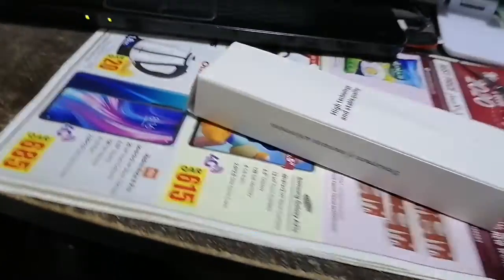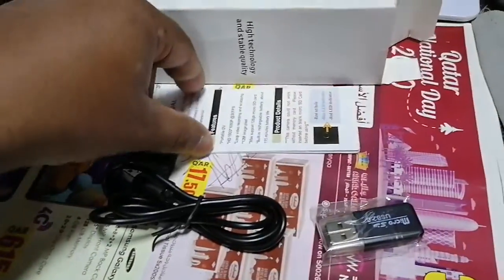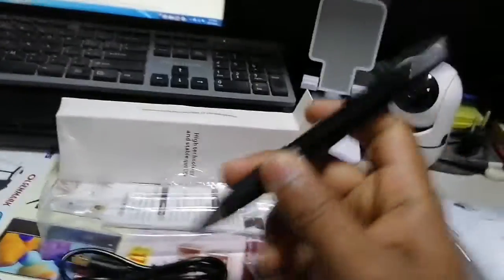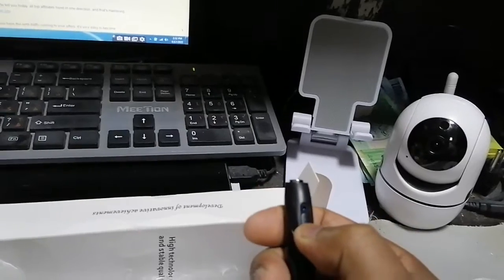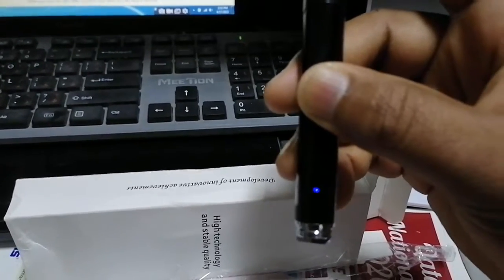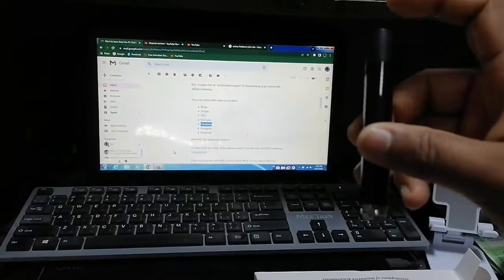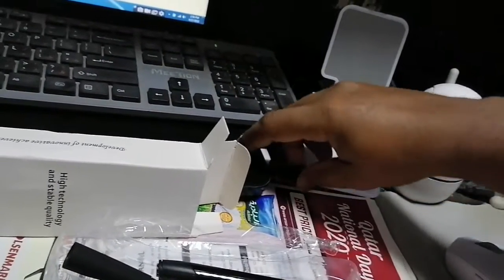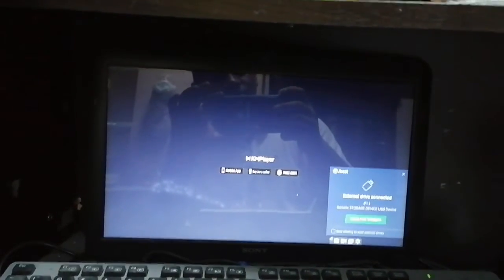latast HD spy pen camera 2022 | Full HD Spy Pen | hd spy pen camera review.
Full HD Spy Pen Camera how to use.